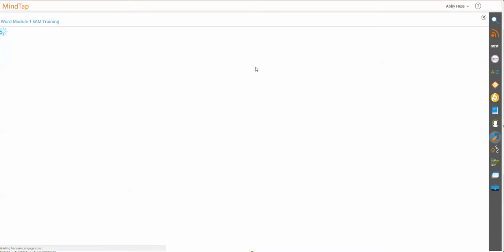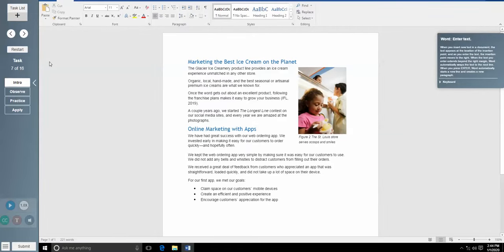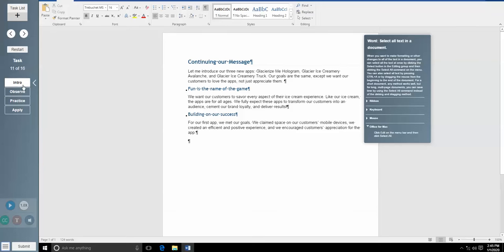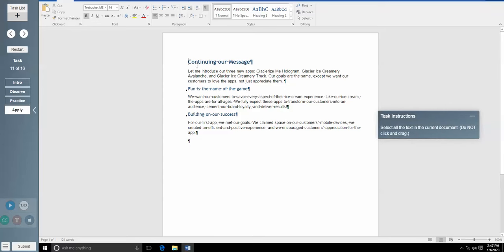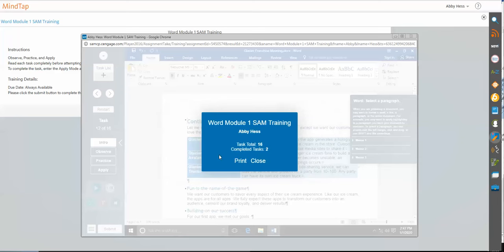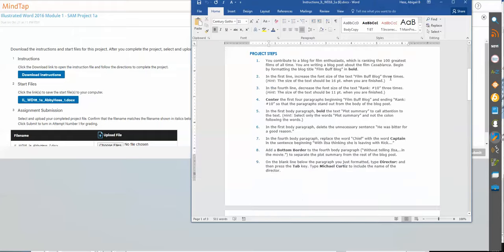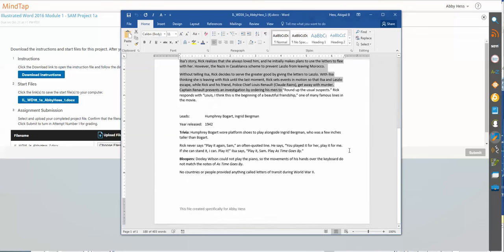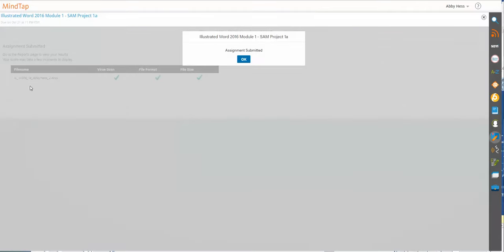2016 10 19 SAM Assignments Inside MindTap for Students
Walk through of SAM graded Assignments inside MindTap